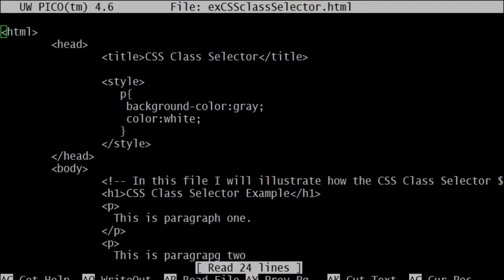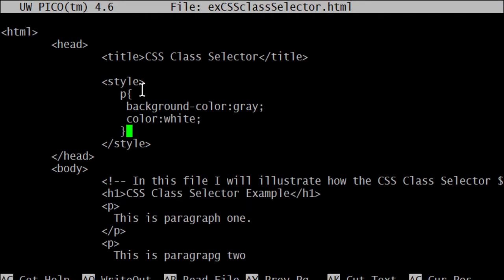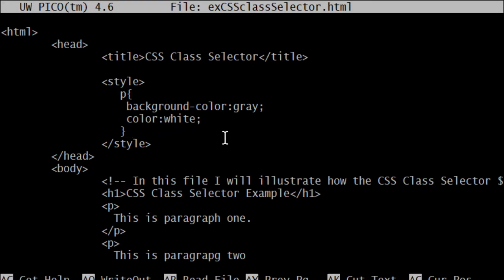CSS Class Level Selector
In this video I illustrate the use of the Class Level selector in CSS.  I also compare/contrast the Element and Class Level selectors.